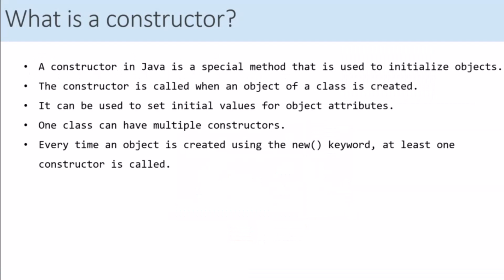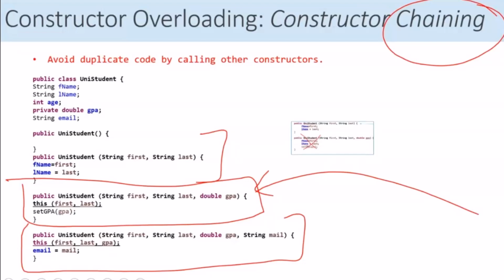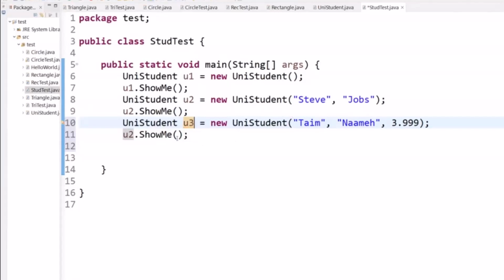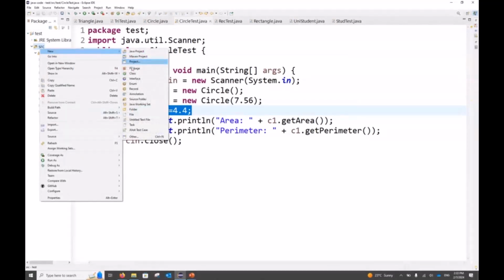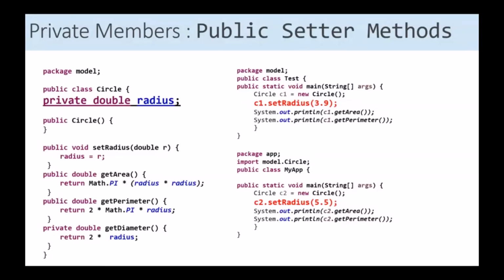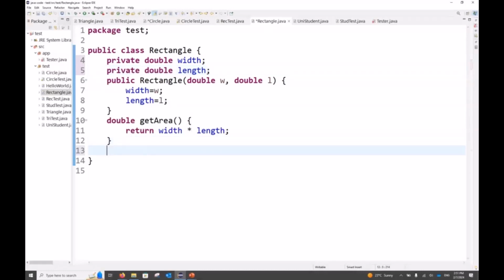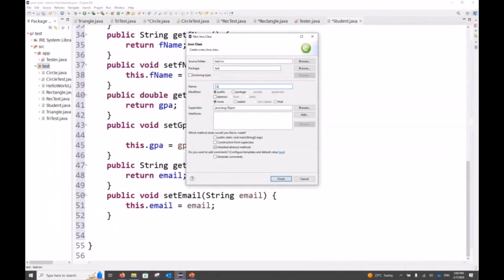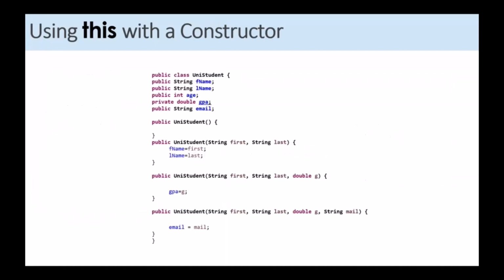Lecture-02 More on Constructors, Access Modifiers [public, private, default] and this keyword